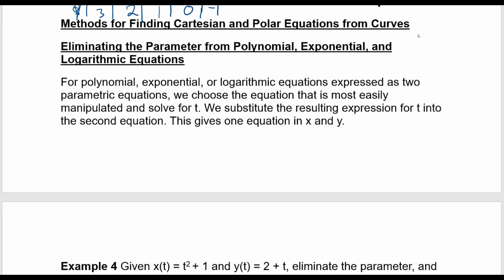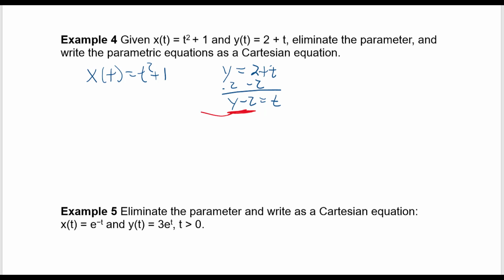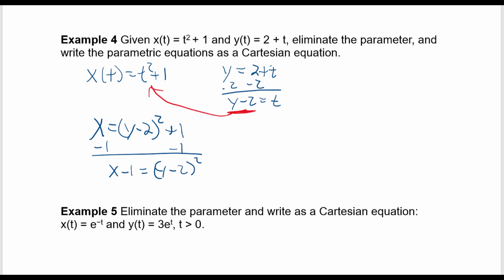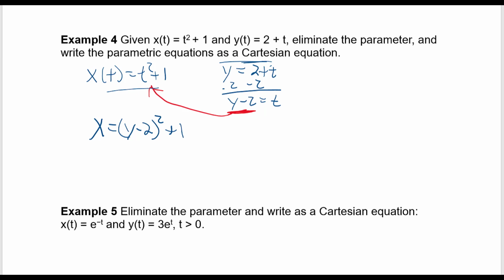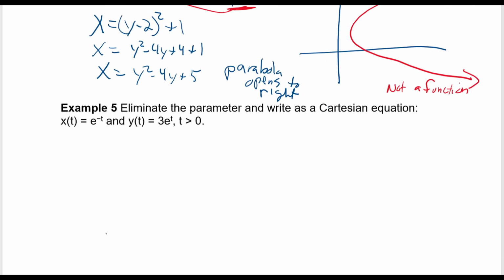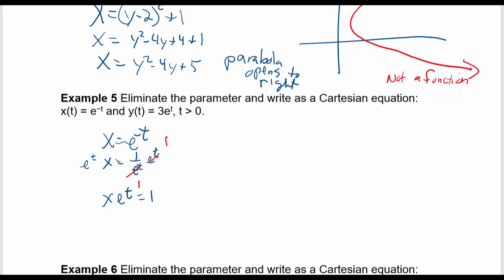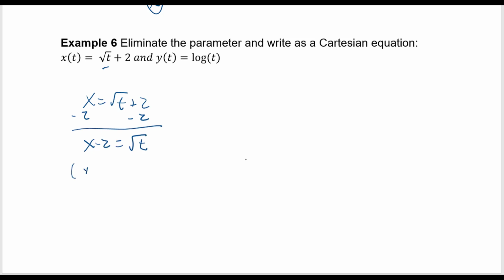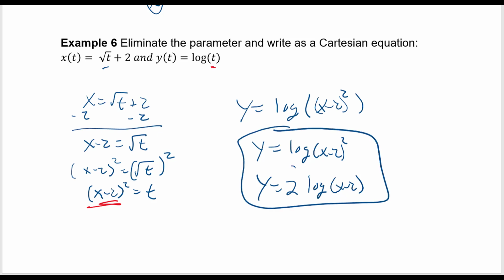Eliminating the Parameter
In this video we eliminate the parameter in polynomial, exponential, and logarithmic equations.